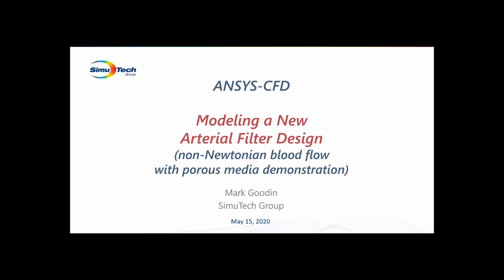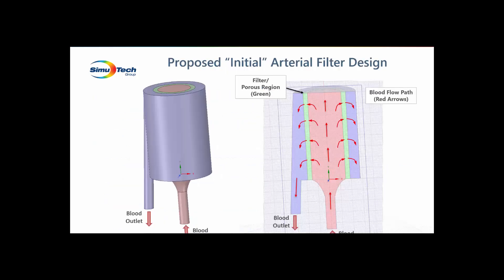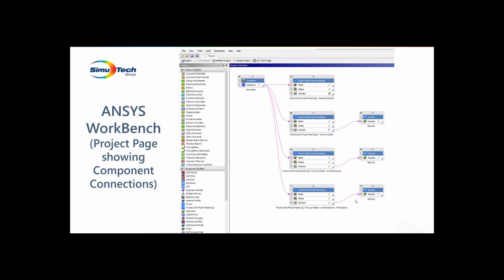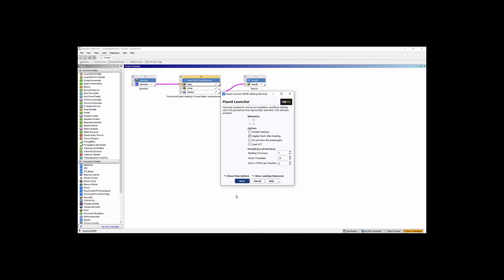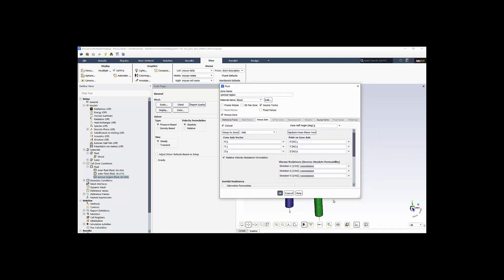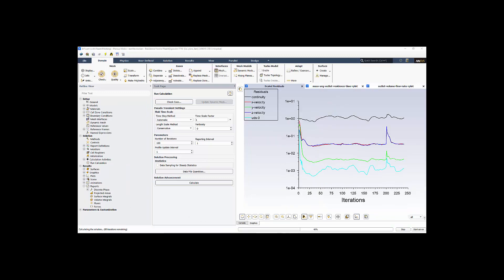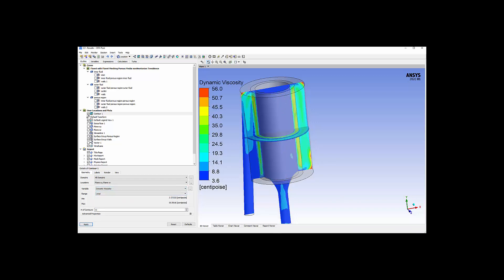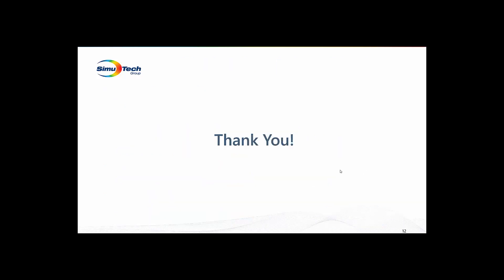Arterial Blood Filter Modeling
The goal of this demonstration is highlight the use of computational fluid dynamics (CFD) modeling to gain insight and rapidly propose design improvements for an arterial blood filter.

Prepared by: Mark Goodin, Principal CFD Consulting Engineer